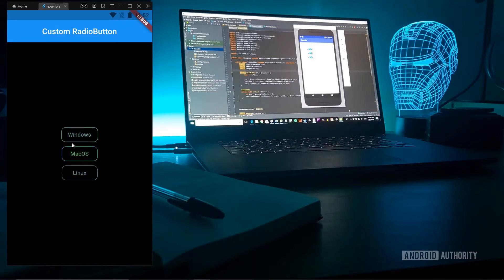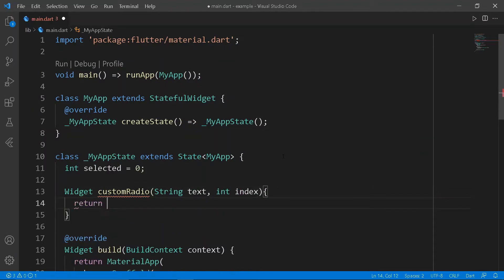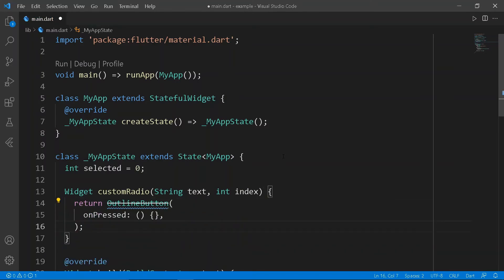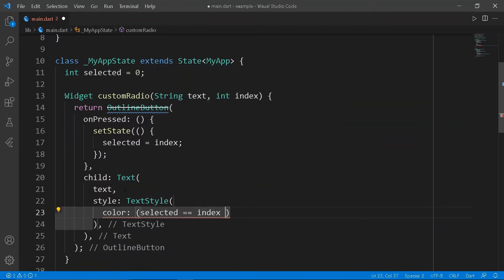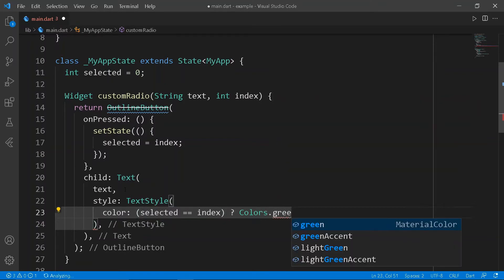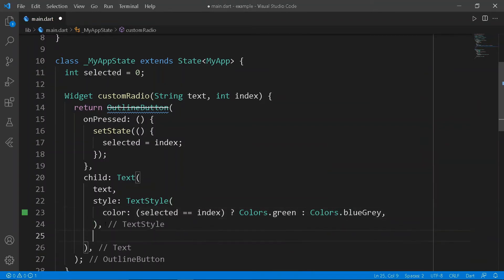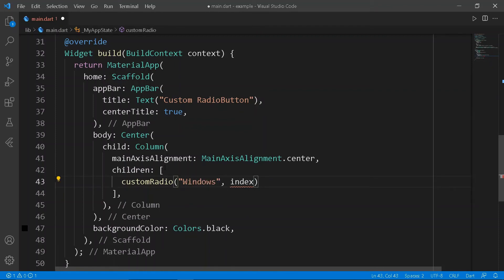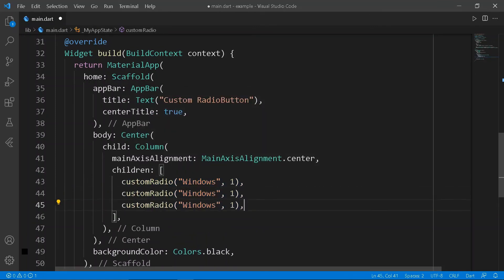CUSTOMIZED RADIOBUTTON IN FLUTTER APP || JOOKATE'S FLUTTER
In this video, we are going to see how to make customized stylish, Colorful radio button in flutter app development.

Presented by : JooKate Programming